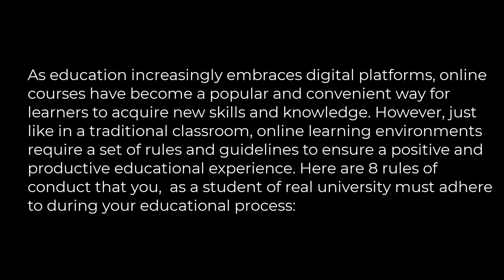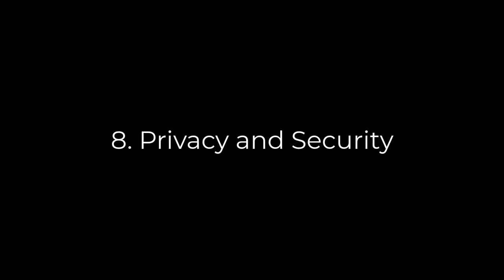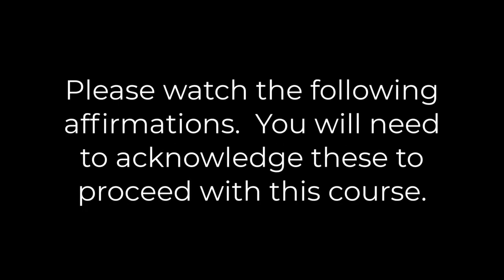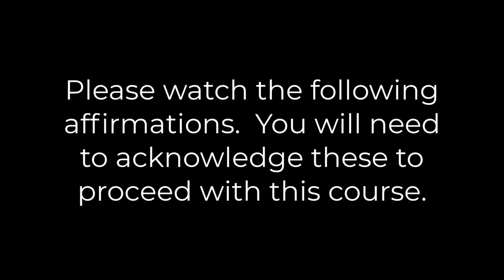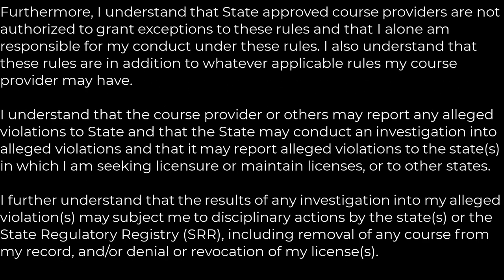Rules of Conduct